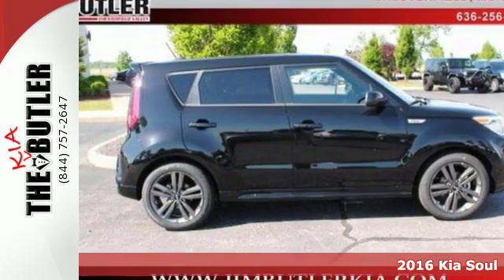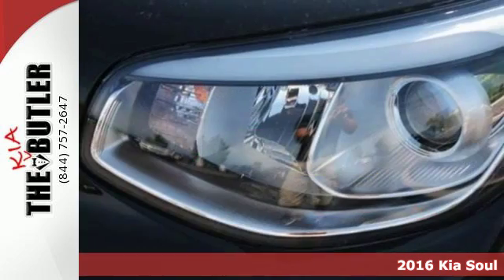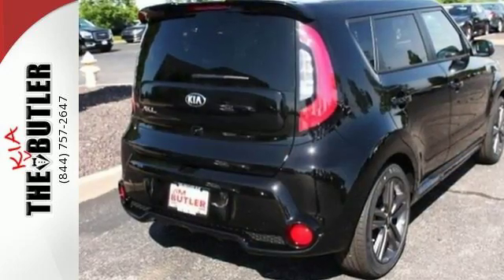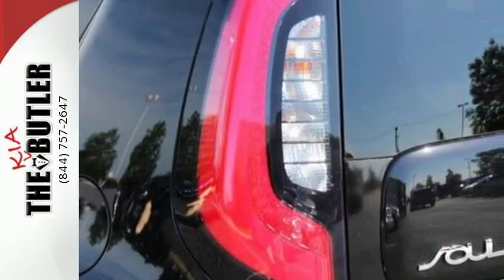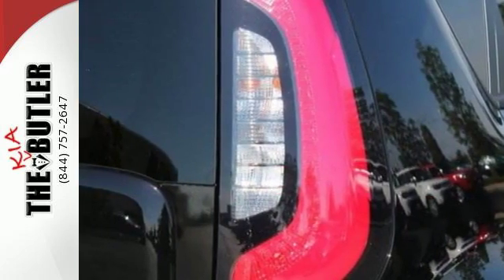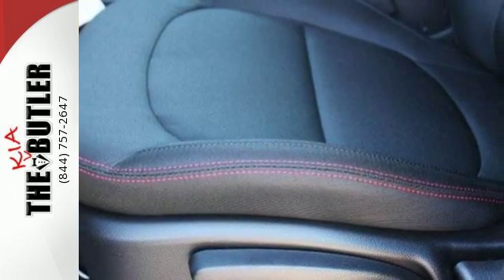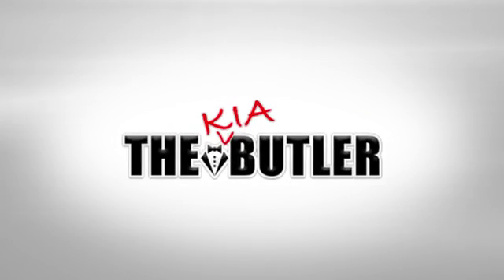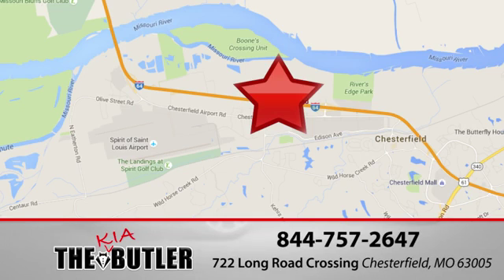New 2016 Kia Soul Chesterfield MO Ballwin, MO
Year: 2016
Make: Kia
Model: Soul
Trim: +
Engine: 4 Cyl - 2.0 L
Transmission: Automatic
Color: Shadow Black
Interior: Black Cloth
Stock #: K352930
VIN: KNDJP3A59G7352930

Address:
722 Long Road Crossing
Chesterfield MO Ballwin, MO 63005